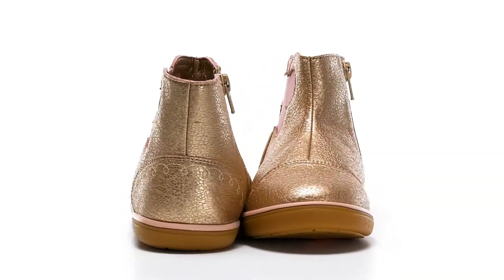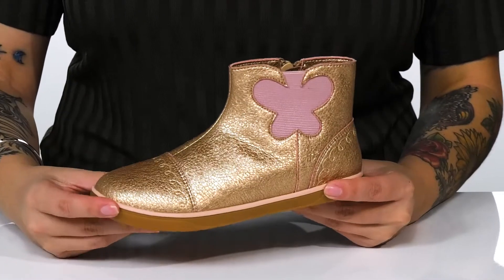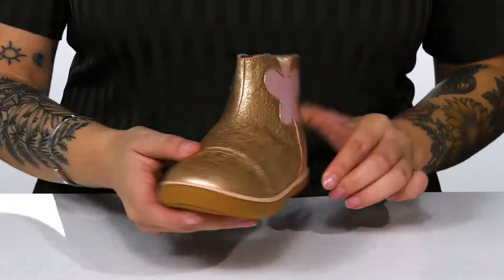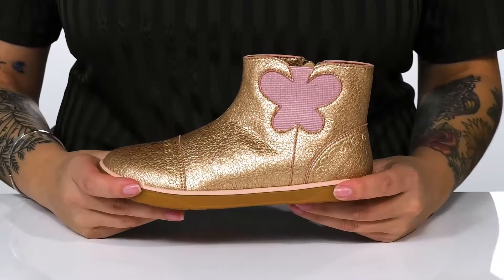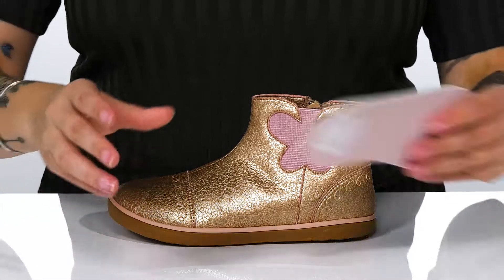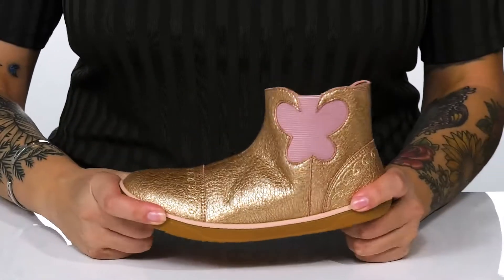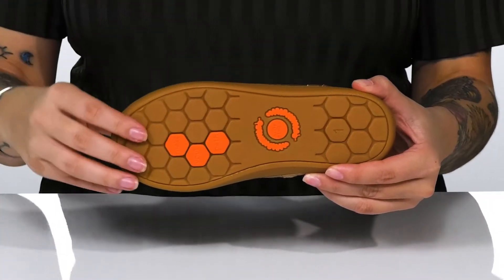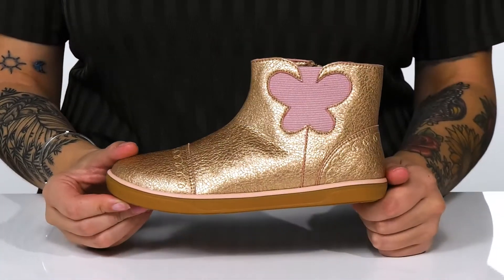Livie & Luca Ali (Little Kid) SKU: 9548936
Optimism and creature comfort is what this ankle boot is all about. Ali is the epitome of dress casual, combining a sporty cup sole with a classic ankle gore boot, and Livie &amp; Luca&reg; whimsy. And when things get messy, toss it in the wash in cold water!
Chukka boot silhouette with inner zipper for easy on and off.
High-performance metallic vegan leather upper.
50% recycled mesh lining.
Removable textile insole, printed with fit guide to help you know when it is time to size up.
Rubber Cycle sole- medium width with sporty aesthetic and high action play performance.
Imported.